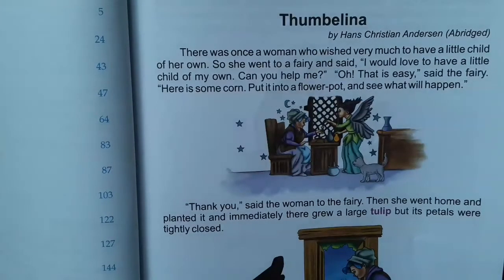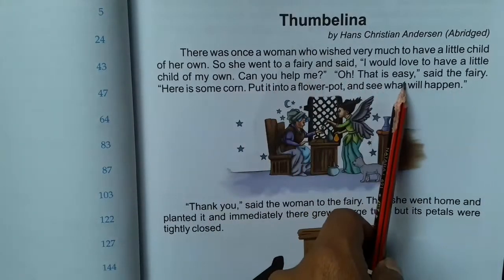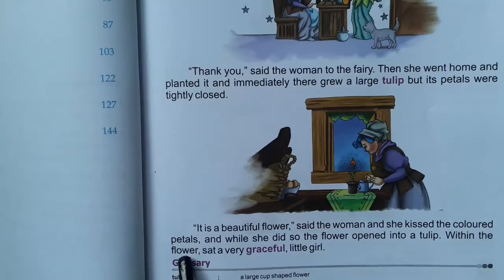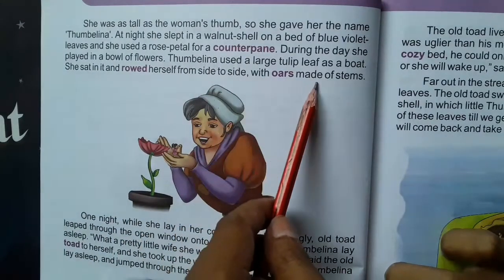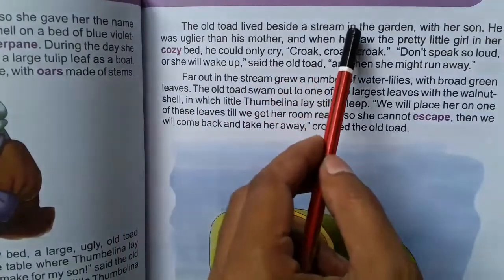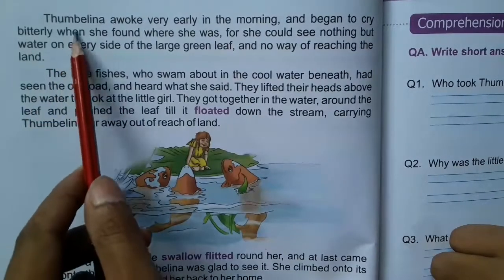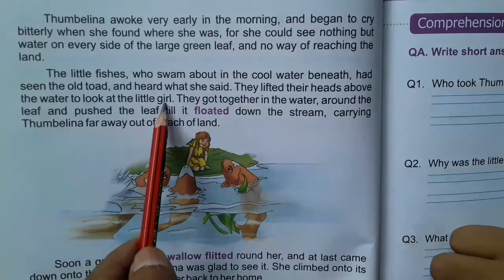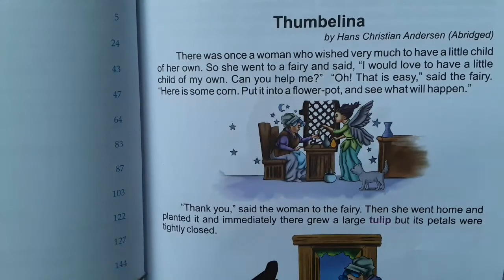Class 4 English